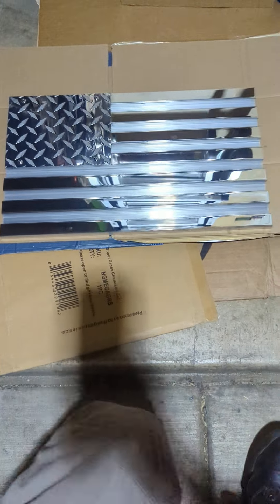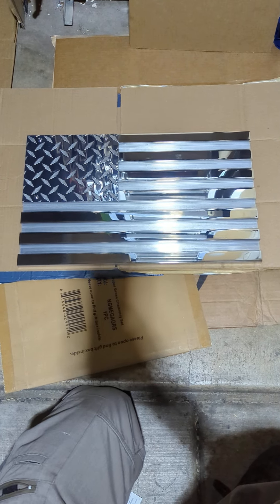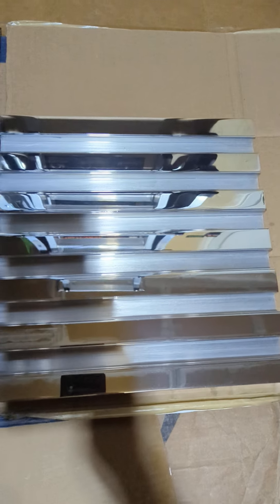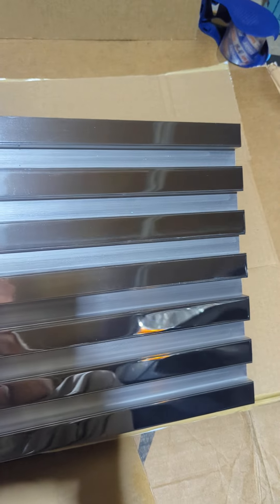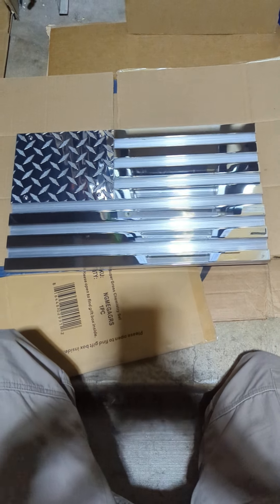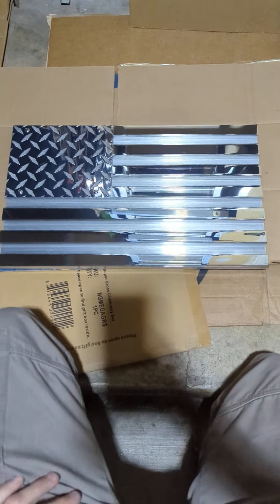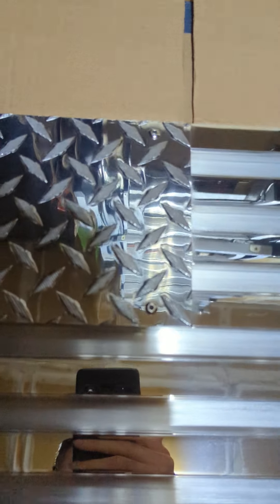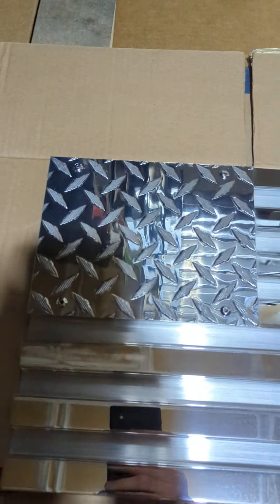Flag for Vietnam Veteran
Making an aluminum American flag for a Vietnam Veteran.